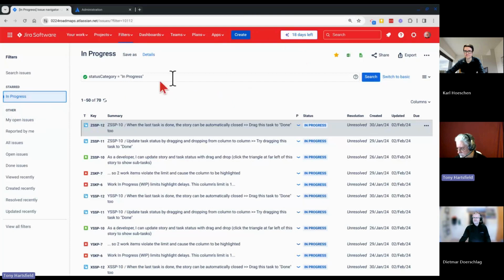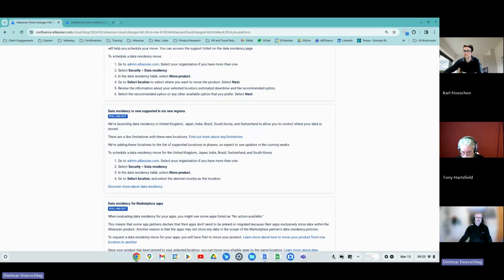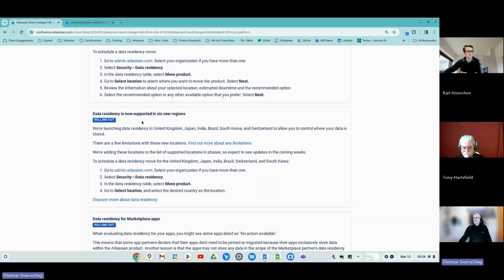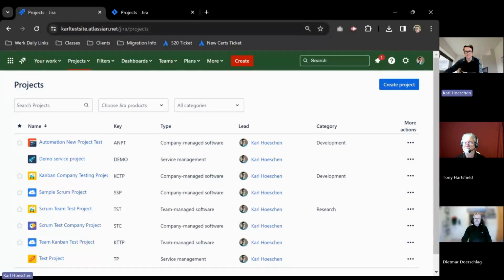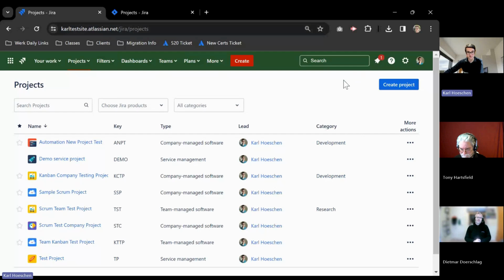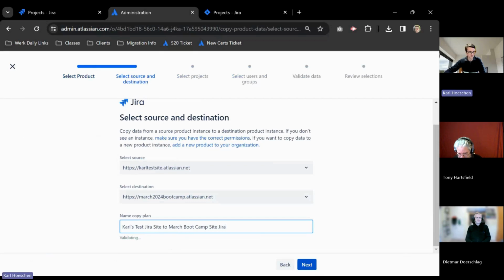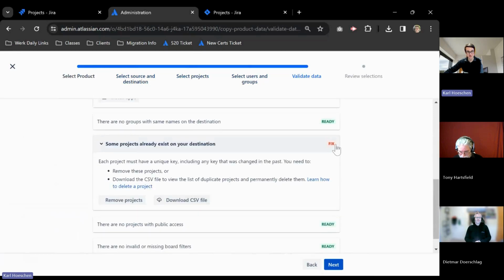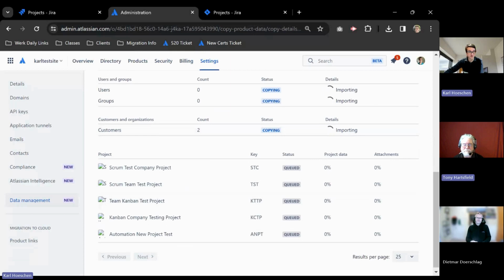Data Residency, Cloud to Cloud Migration, & Exporting JQL Filters | April 2024